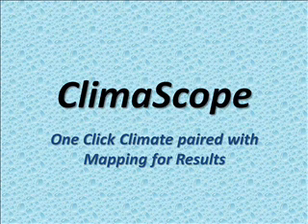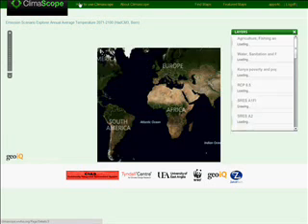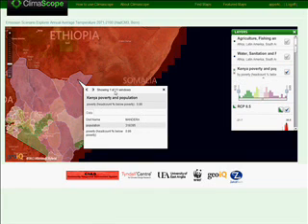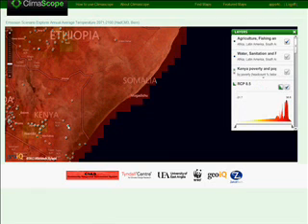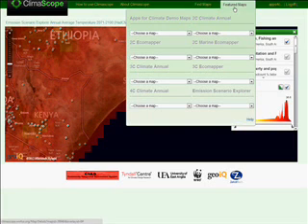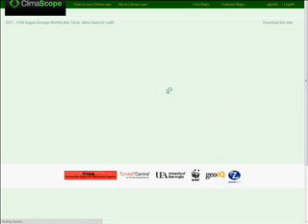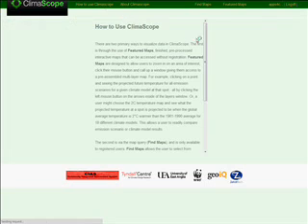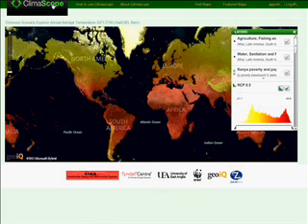Introduction to ClimaScope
This video is an introduction to how ClimaScope can work with other data sets.  In particular, the World Bank's Mapping for Results platform.  ClimaScope and Mapping for Results are both hosted on GeoIQ and as such the two could be Federated together to give easier access to the range of climate change information in ClimaScope and the range of project information in Mapping for Results.